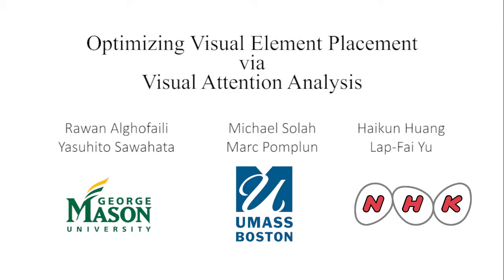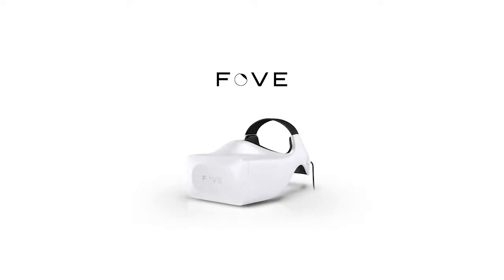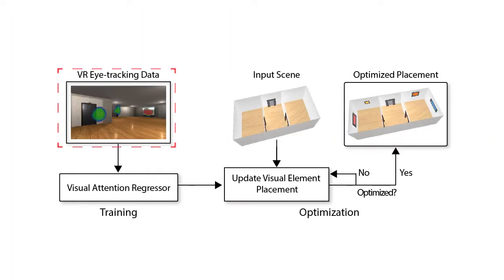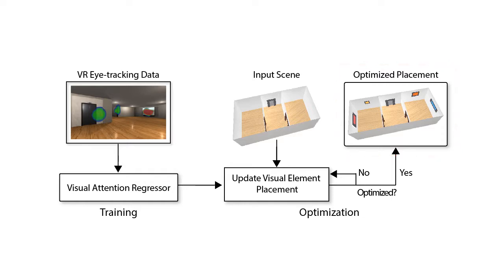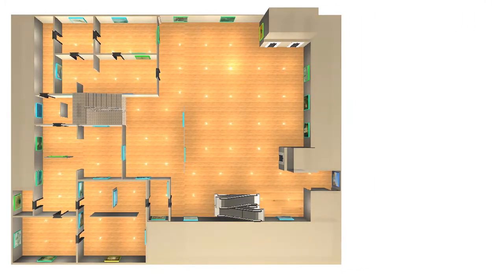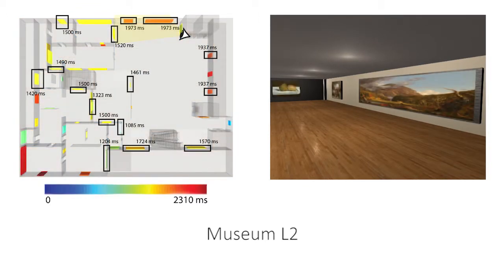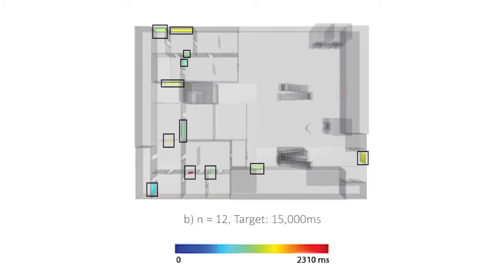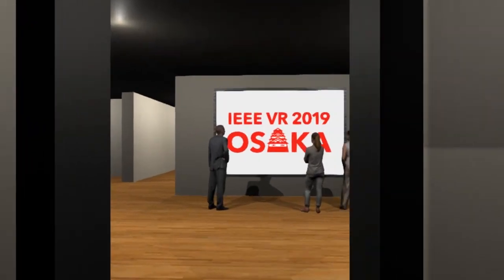Optimizing Visual Element Placement via Visual Attention Analysis (IEEE VR 2019)